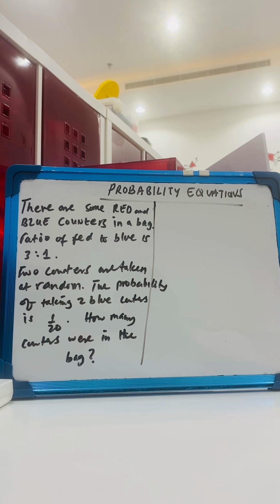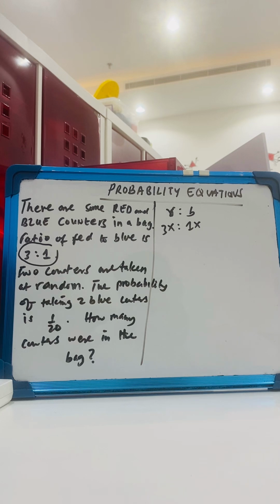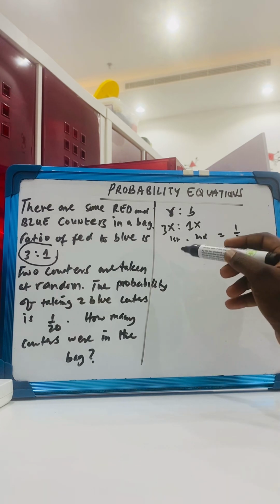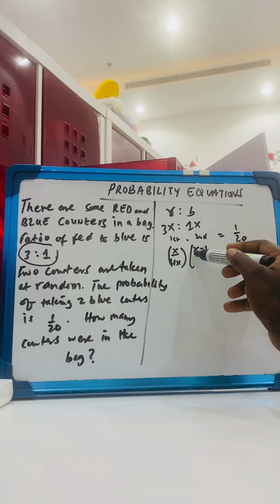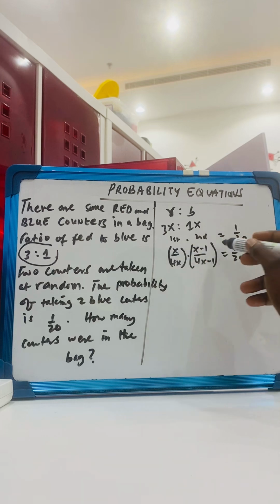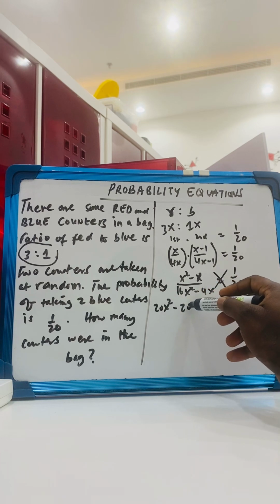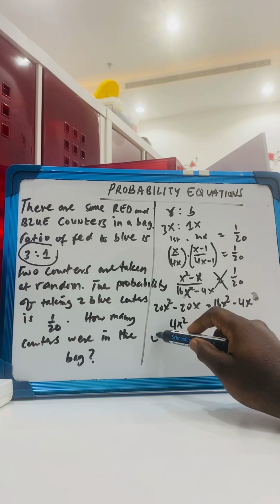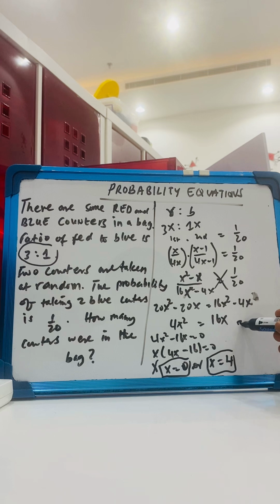Solving PROBABILITY EQUATIONS _ The Trick😊.